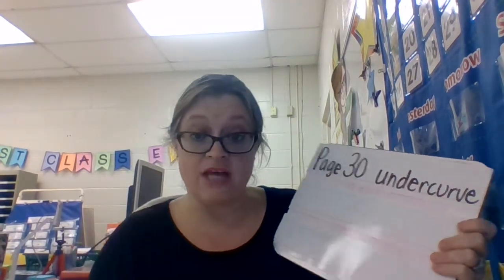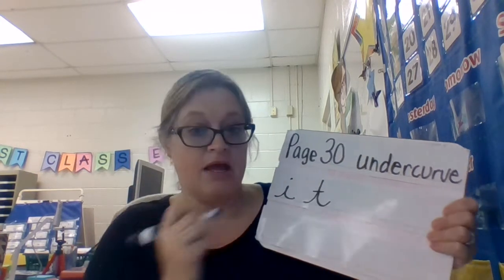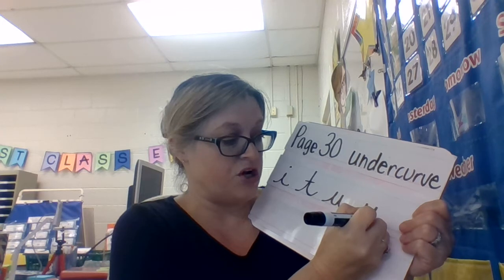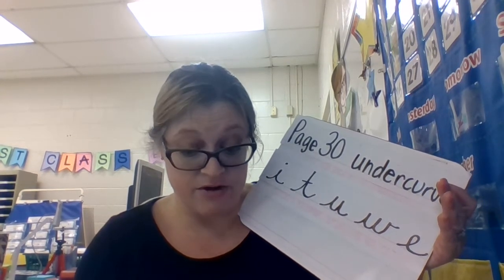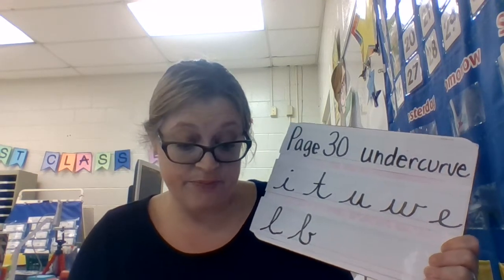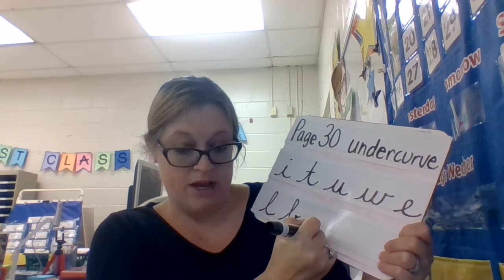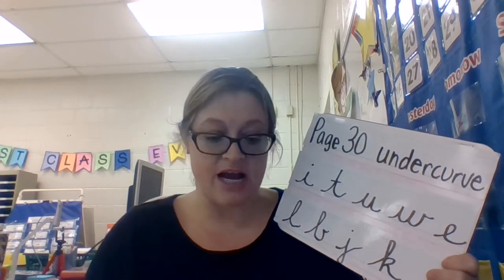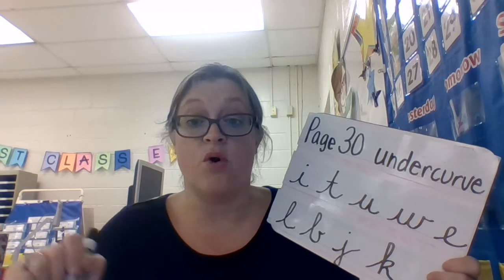Handwriting book page 30